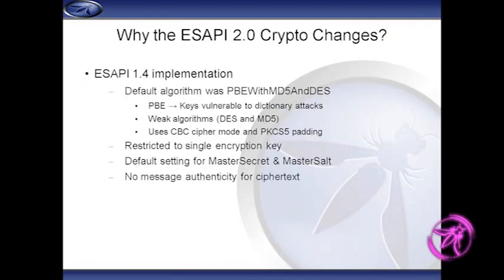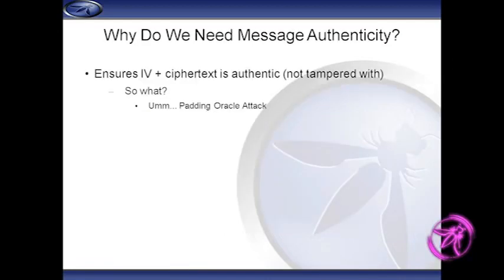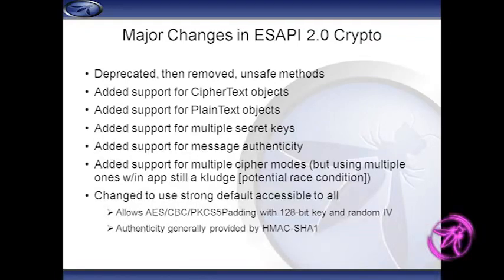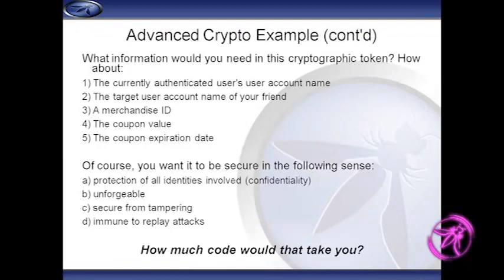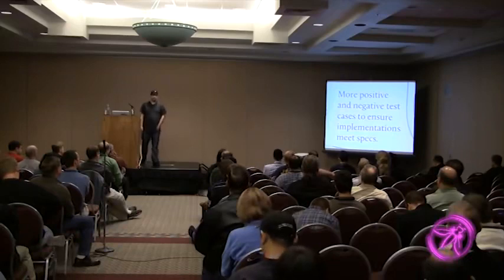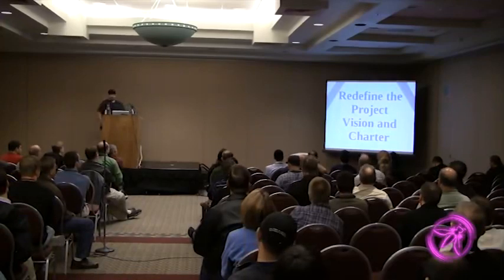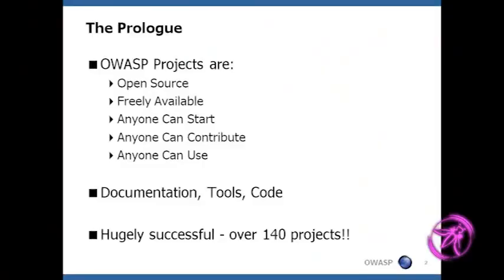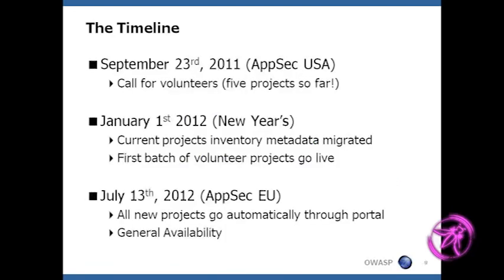ESAPI 2 0 Defense Against the Dark Arts